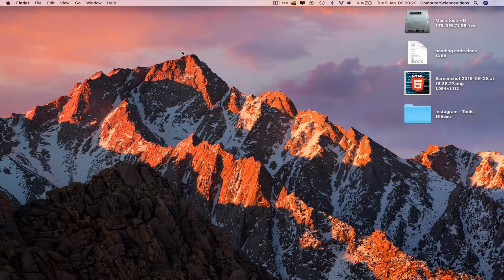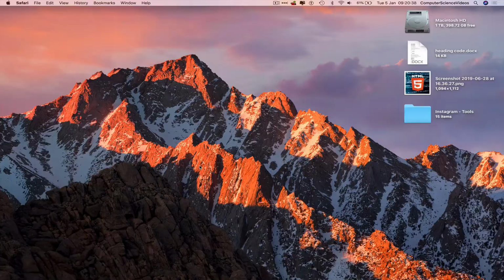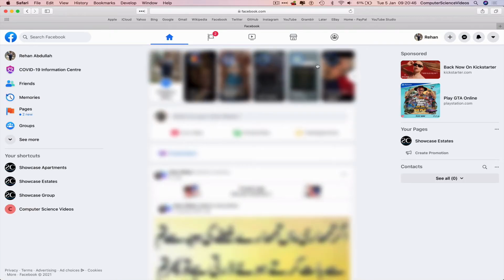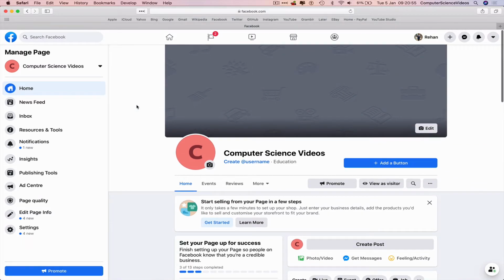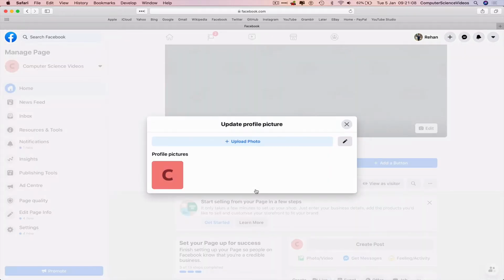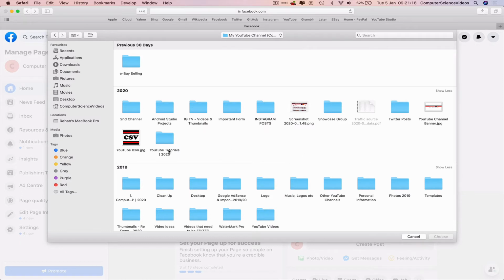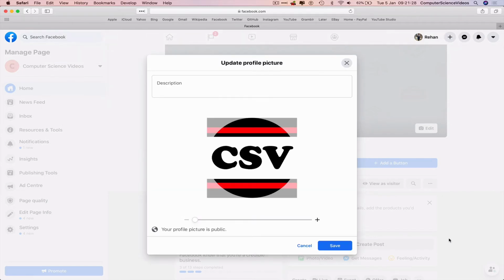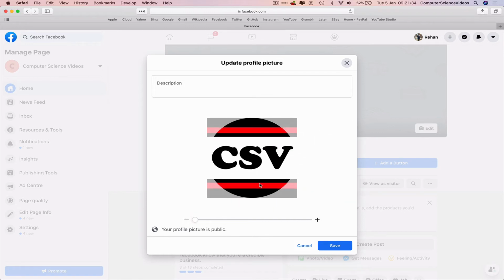How to CHANGE Your Facebook Like Page's Profile Photo | New